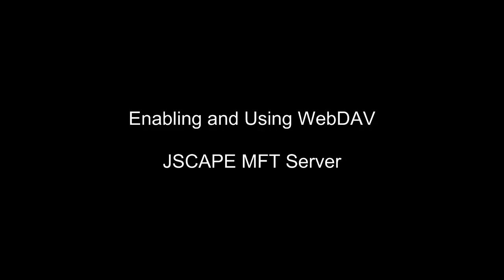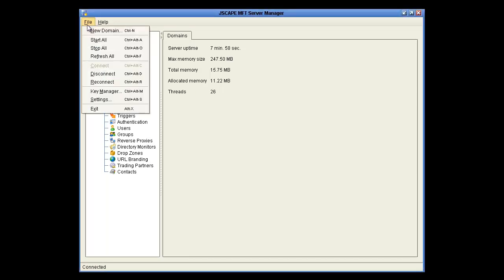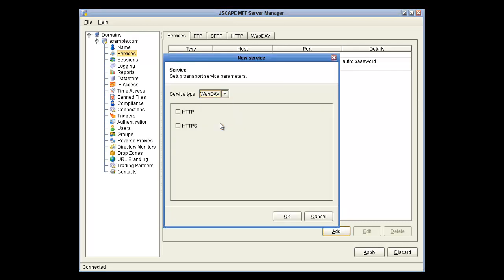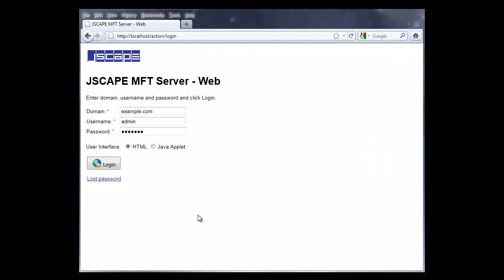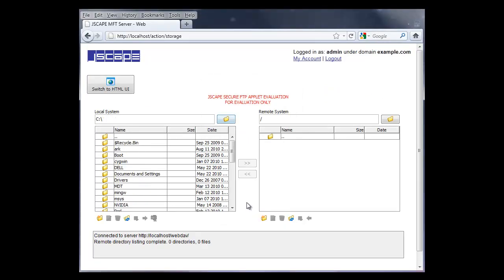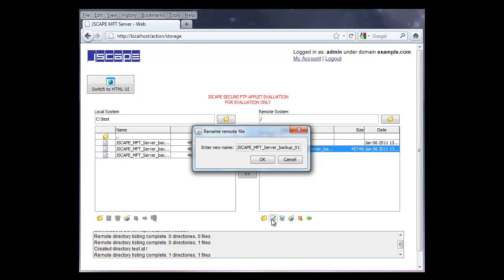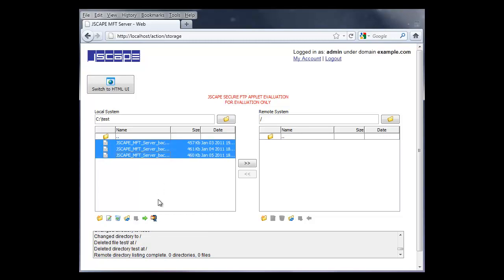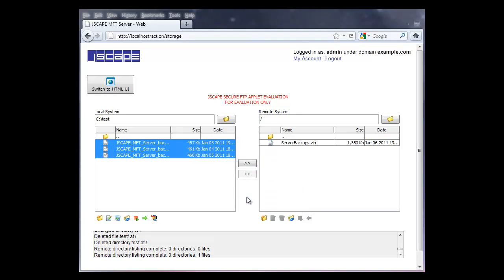Enabling and Using WebDAV with JSCAPE MFT Server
Demonstrates enabling and using WebDAV with JSCAPE MFT Server, a platform independent managed file transfer server that supports FTP, secure FTP (FTP over SSL), SFTP/SSH, HTTP, HTTPS and WebDAV protocols.